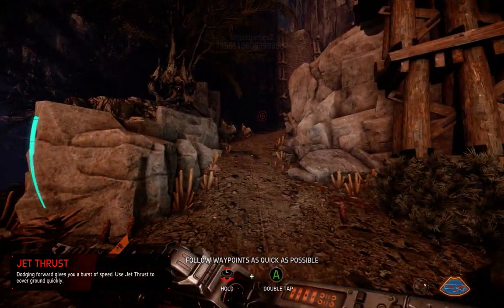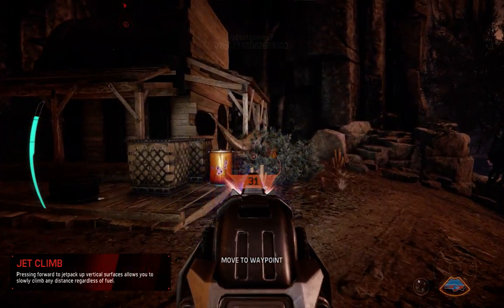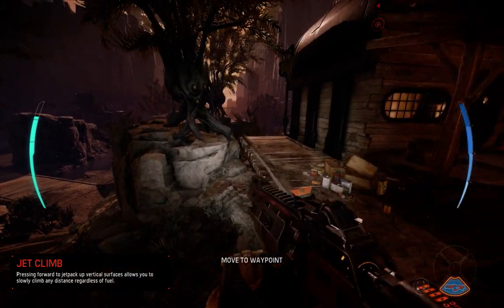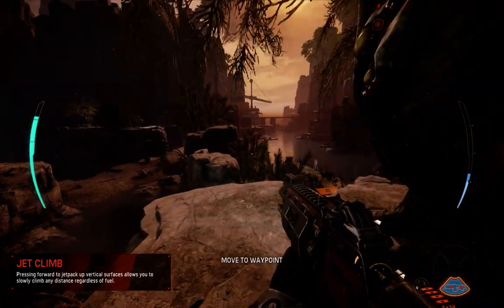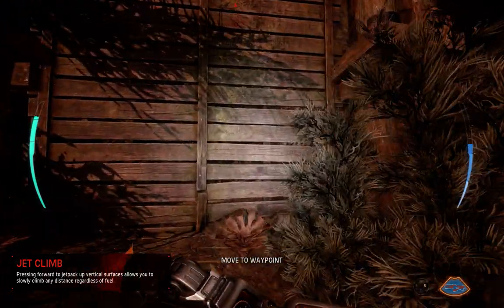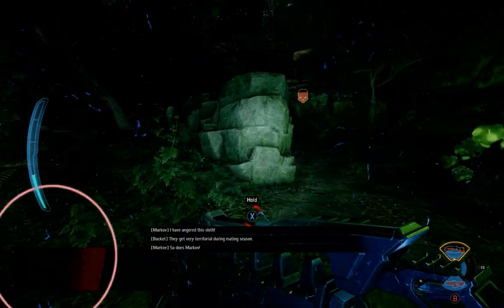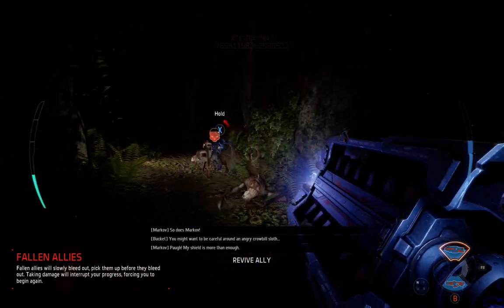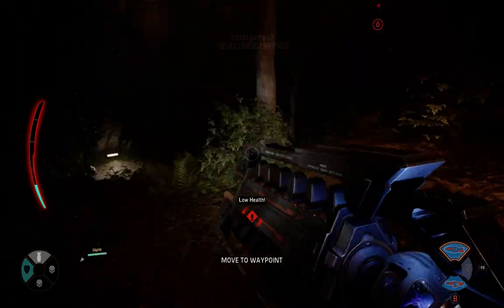Jimmy Plays Evolve Beta (Markov Tutorial)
Today I play the tutorial for Markov in the Evolve beta.